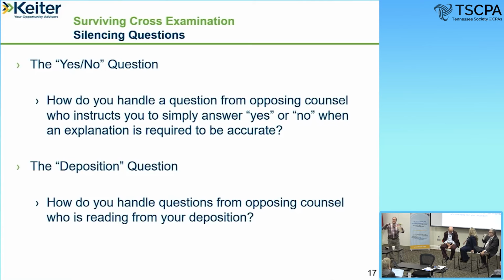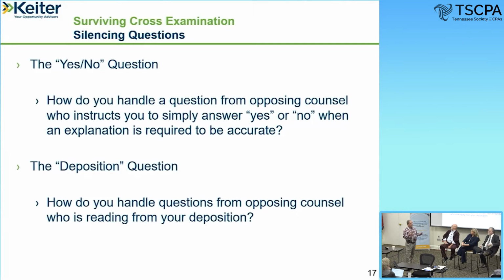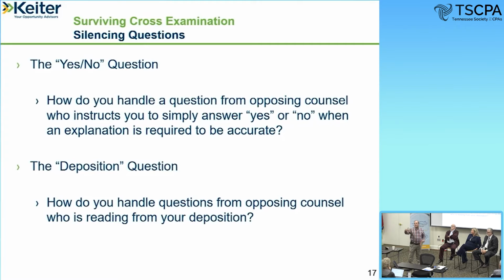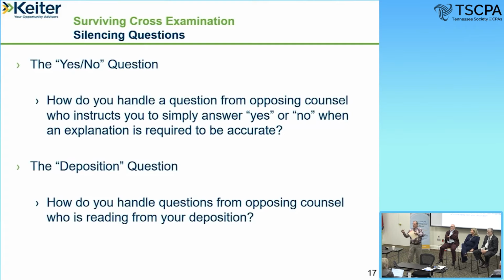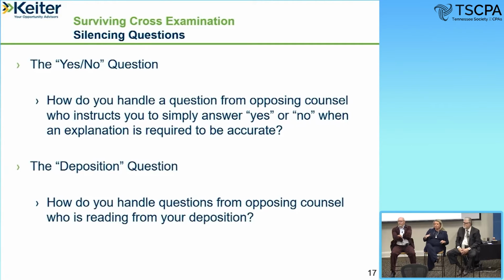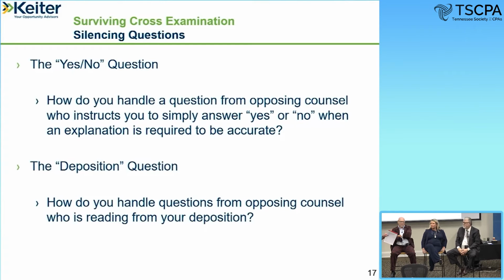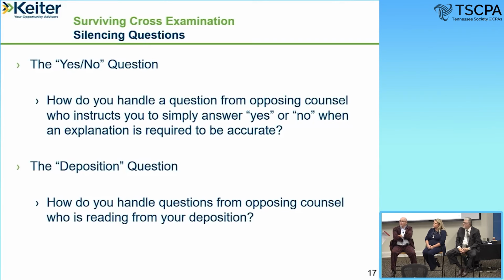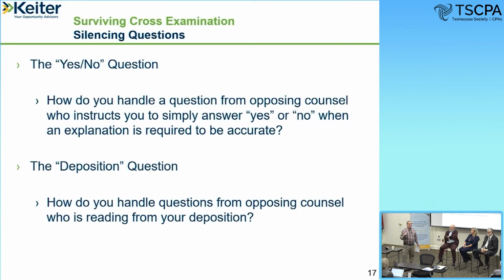How Do You Answer a Yes or No Question in Court?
How Do You Answer a Yes or No Question in Court? Can lawyers force you to answer yes or no? Can you only say yes or no in court? This is an excerpt from Surviving Cross Examination in Business Valuation a presentation from the 2023 Tennessee Society of CPA’s Forensic and Valuation Services Conference, Oct. 24, 2023, in Brentwood, Tennessee. Thank you to Harold Martin for inviting me to join this fantastic panel. To receive CPE viewing this entire presentation and others,

Presenters:
Harold Martin

Miles Mason, Sr.

Miles Mason is a Familiar Name. Well-known in the Memphis legal community as a divorce lawyer, author, speaker, and leader, Miles Mason, Sr. JD, CPA has dedicated his entire career to practicing family law. He feels a great sense of satisfaction, whenever he hears the information on this site has helped someone—even another attorney. Mason started MemphisDivorce.com in 1996 when he became frustrated with everything he read about divorce. That’s when he decided to write about the subject from an authentic perspective that would be more useful to the reader. We work as team.  Your plan will be specially tailored to your values, needs, and priorities.  Here are some places to start:

The Tennessee Divorce Client's Handbook by Miles Mason, Sr. available on Audiobook, Kindle & Amazon
The Forensic Accounting Deskbook: A Practical Guide to Financial Investigation and Analysis for Family Lawyers, Second Edition by Miles Mason, Sr. JD, CPA published by the ABA Family Law Section
Tennessee Parenting Plans and Child Support Worksheets: Building a Constructive Future for Your Family by Miles Mason, Sr. with examples from actual cases
Read our Tennessee Family Law Blog for legal updates, commentary, and news